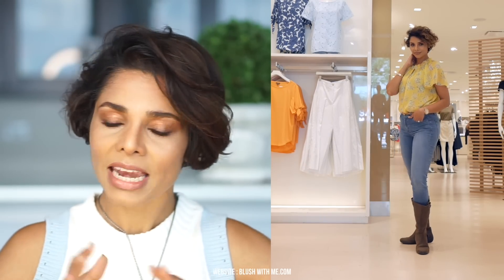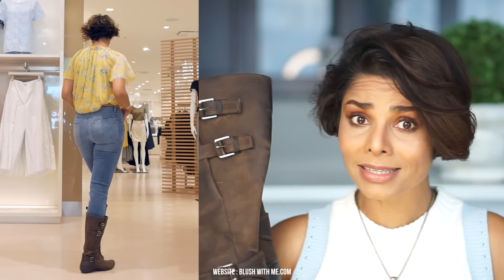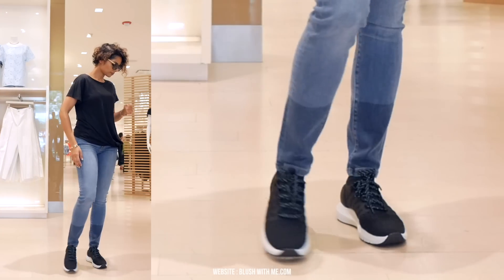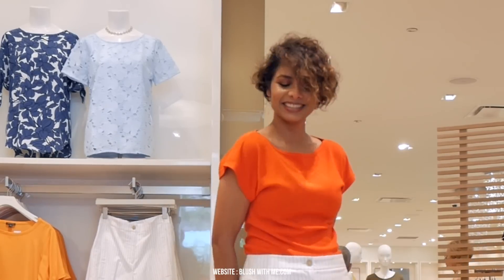10 SHOES THAT LOOK GOOD WITH EVERY OUTFIT (2018)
Hi Blushers, Here’s my list of my favorite must haves that have worked with every outfit. If every girl owns these 10 pairs you won't need any more shoes to match your outfits. Remember these tips before you go shoe shopping next time.

Ballet flats- naturalizers

Black pumps- Ann Taylor

Miles: Ann Taylor

Statement shoes: green, animal print and gold from Ann Taylor

Pink silk shoes: Sarah Jessica Parker

Nude heels: Michael kors and Ann Taylor

Riding boots: Echo

Pineapple Espadrilles: Ann Taylor

Workout trainers: Hovr phantom from under armour.

Michale kors

Green sandles : Ann Taylor

10 shoes every girl must have, wardrobe basics, 10 shoe essentials, Ten basic shoes for a killer wardrobe, basic shoe collection,  how to shop for shoes, shoe shopping tips, tips to remember before you buy shoes, footwear for girls, footwear hacks for girls, shoes every girl should own, how to always look good shoes, Parmita, BlushWithMe, how to pose, my tiny shoe collection, no more hoarding shoes, the only shoes you need, 10 shoes for every outfit, only 10 shows you need in your closet, must have accessories for every woman, 10 shoes that look good with every outfit, most wearable shoes, 10 must have shoes for every outfit 2018